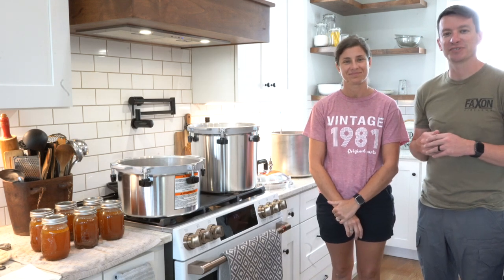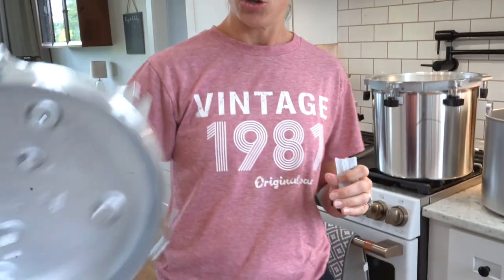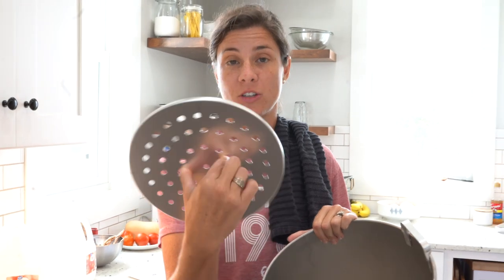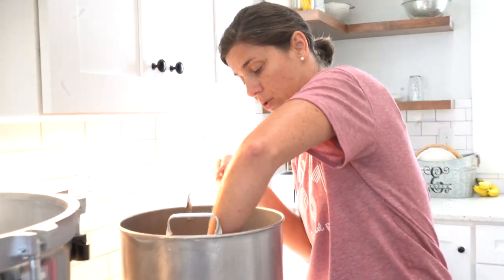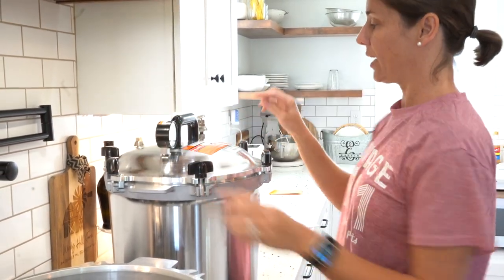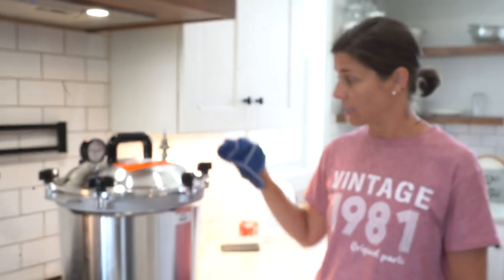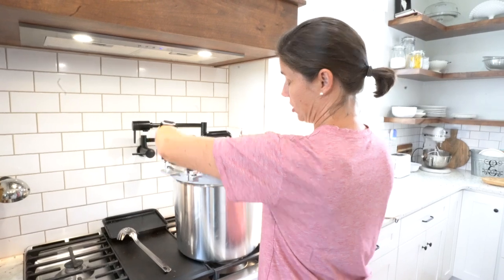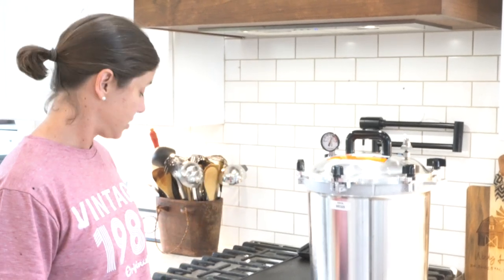All American Stovetop Autoclave Sterilizer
All American Stovetop Autoclave Sterilizer from Practical Preppers.